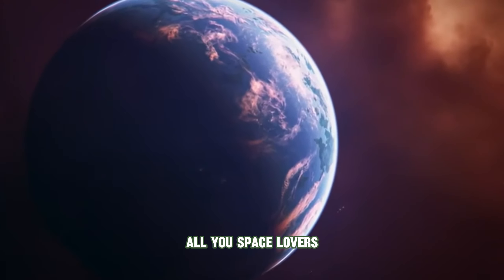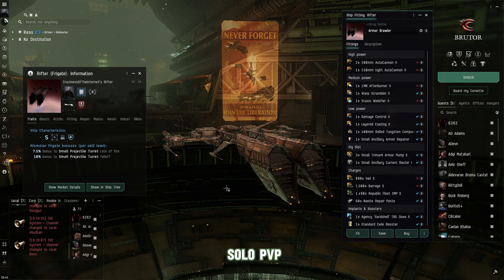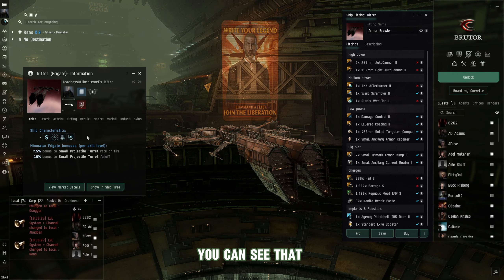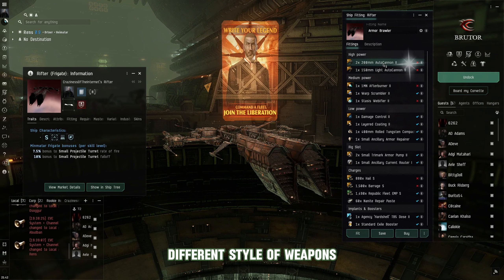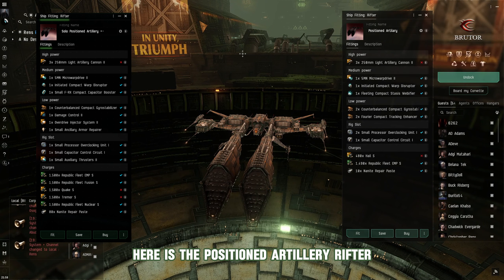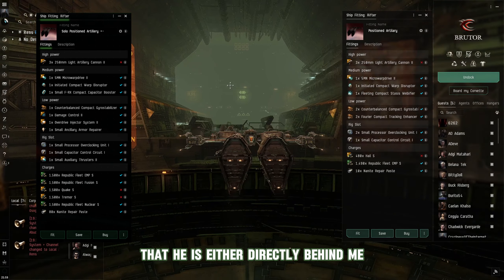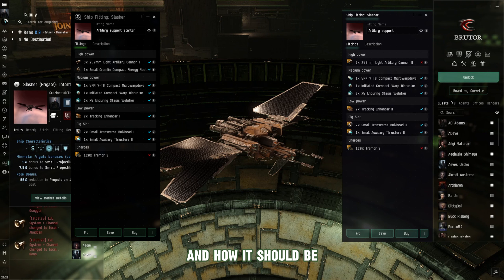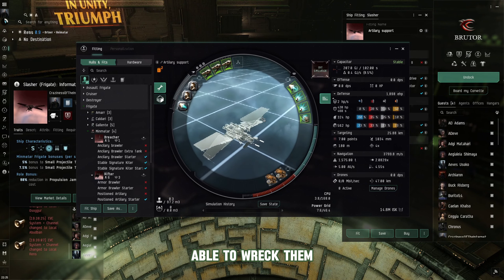Minmatar Republic Frigate guide 2025 - Eve Online - Faction Warfare - Part 2 of 2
Pros of Minmatar Republic Frigates:

Versatility: Minmatar frigates are known for their versatility. They often have a balance between speed, agility, and firepower, allowing for a variety of roles and engagement styles.

Projectile Weapon Systems: Minmatar frigates generally excel in using projectile weapon systems. Projectiles have no capacitor use and provide flexibility in ammunition types, making them suitable for various situations.

Speed and Agility: Minmatar ships tend to be fast and agile, allowing for quick maneuvers and hit-and-run tactics. This agility can be an advantage in both solo and fleet engagements.

Shield Tanking Options: While Minmatar ships are versatile and can be fitted for various tanking styles, some of them have bonuses or attributes that make them suitable for shield tanking.

Evasive Maneuvering: Minmatar frigates often have bonuses to skills like Evasive Maneuvering, improving their agility and speed further.

Cons of Minmatar Republic Frigates:

Capacitor Dependency: While Minmatar ships may not be as capacitor-dependent as Amarr ships, some fittings and modules may still require careful capacitor management.

Projectile Ammo Consumption: Projectile weapons consume ammunition, and pilots need to manage their ammo supply during engagements. Running out of ammo in a critical moment can be a disadvantage.

Signature Radius: Some Minmatar frigates may have larger signature radii compared to certain other faction frigates. This can make them easier to target and hit, especially for long-range turret-based weapons.

Limited Damage Types: Projectile weapons mainly deal explosive and kinetic damage, which might not be as versatile as other damage types in certain situations where enemies have high resistances to these types.

Armor Tanking Challenges: While Minmatar ships can be fitted for armor tanking, they are not as specialized for it as Amarr ships. Players need to consider the trade-offs when choosing between armor and shield tanking.

In this video I'm showing you guys an in depth look at how you can get yourself some basic combat information for your Frigates from the Minmatar Republic for you and your friends,
 or even your solo Adventures.
o7
Ship Builds

Remember when looking at the ship builds in the description, if you are a newer based player then just set the items to what your skill set can acquire.

Armor Brawling Rifter

High Slots
2 x 200mm Autocannon II
1 x 150mm Autocannon II

MId Slots
1mn Afterburner II
Warp Scrambler II

Low Slots
Damage Control II
Layered Coating II
Anicllary Armor Repairer
400mm Rolled Tungsten Plate

Rigs
2 x Small Trimark Armor Pump II
1 x Ancillary Current Router

Boosters
1x Standard Exile Booster
1 x Agency Hardshell II

Positioned Rifter Artillery

High Slots

3 x 250mm Light Artillery Cannon II

Mid Slots

1 x 5mn Micro warp drive II
1 x Initiated Compact Warp Disruptor
1 x Fleeting Compact Stasis Webifier

Low Slots

2 x Counterbalanced Compact Gyrostablizer
2 x Fourier Compact Tracking Enhancer

Rig Slot

2 x Small Processor Overclocking Unit
1 x small Capacitor Control Unit

Solo Positioned Artillery

High Slots

3 x 250mm Light Artillery Cannon II

Mid Slots

1 x 5mn Micro warp drive II
1 x Initiated Compact Warp Disruptor
1 x Small FR-X Compact Capacitor Booster

Low Slots

1 x Counterbalanced Compact Gyrostablizer
1 x Damage Control II
1 x Overdrive Injector System II
1 x Ancillary Armor Repairer

Rig Slots

1 x Small Processing Over Clocking Unit
1 x Small Capacitor Control Circuit
1 x Small Auxiliary Thrusters II

Dual Rep Tank Rifter

High Slots

3 x 150mm Light Auto Cannon II

Mid Slots

1 x 1MN-Y SB Afterburner
1 x Warp Scrambler II
1 x Small FR-X Compact Capacitor Booster

Low Slots

1 x Damage Control II
1 x Ancillary Armor Repairer
1 x Small Armor Repairer II
1 x 400mm Rolled Tungsten Plate

Rig Slots

2 x Small Trimark Armor Pump II
1 x Small Ancillary Current Router II

Slasher Solo Range Control

High Slots

3 x 250mm Light Artillery Cannon II

Mid Slots

1 x MN Y-T8 Micro Warp Drive
1 x Initiated Compact Warp Disruptor
1 x X5 Enduring Stasis Webifier
1 Tracking Disruptor II

Low Slots

2 x Fourier Compact Tracking Enhancer

Rig Slots

2 x Small Traverse Bulkhead II
1 x Small Auxiliary Thrusters II

Artillery Support

High Slots
3 x 250mm Light Artillery Cannon I
1 x Gremlin Compact Energy Neutralizer

Mid Slots

1 x MN Y-T8 Micro Warp Drive
1 x Initiated Compact Warp Disruptor
2 x X5 Enduring Stasis Webifier    (can also change these to target painters which gets pretty OP)

Low Slots
2 x Tracking Enhancer 1

Rig Slots
2 x Small Traverse Bulkhead II
1 x Small Auxiliary Thrusters II